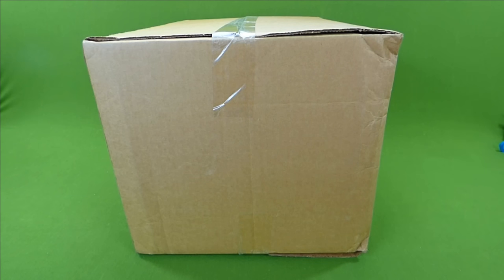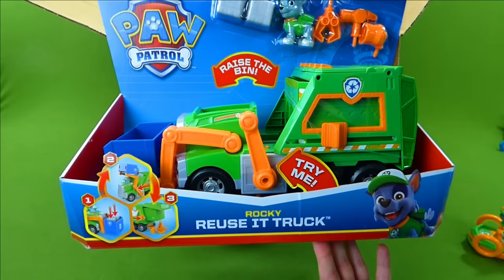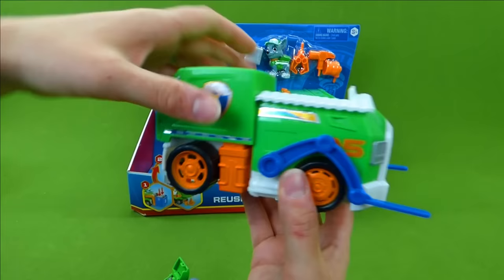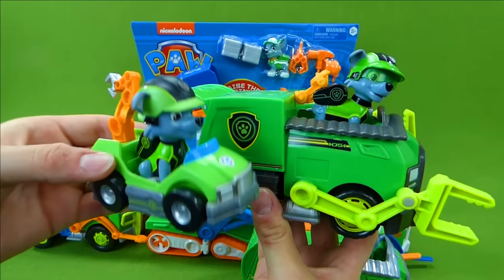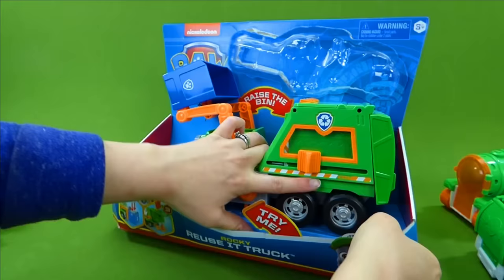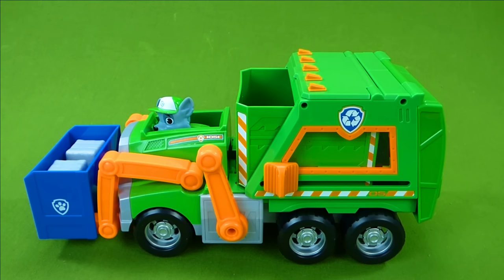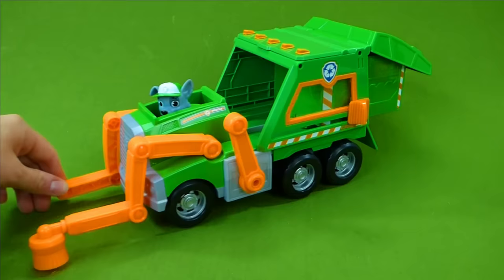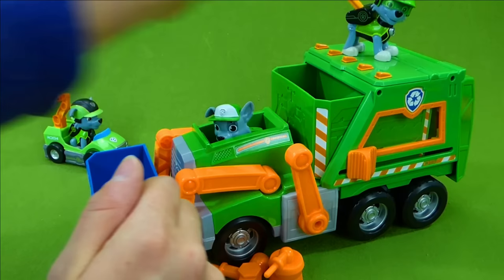We got a NEW Paw Patrol toy in the mail! Rocky's Reuse It Truck Fun Unboxing Toy Video for Kids!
We have LOTS of Rocky toys today! Let's celebrate Rocky! Spin Master sent us a BRAND NEW Rocky vehicle for free! So when doing this video I got the idea to show you a bunch of our favorite Rocky toys including Mission Paw, Dino Rescue and Mighty Pups Super Paws! The Rocky Reuse It Recycling Truck is super awesome and I hope you enjoy watching this unboxing video for kids!